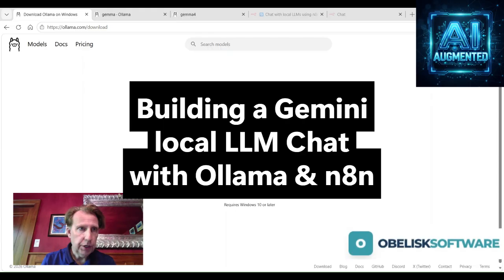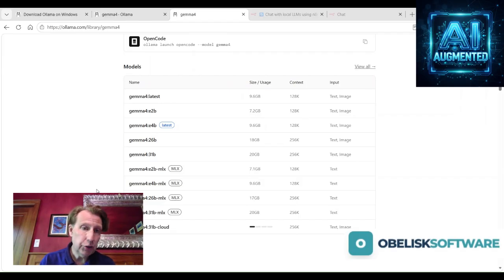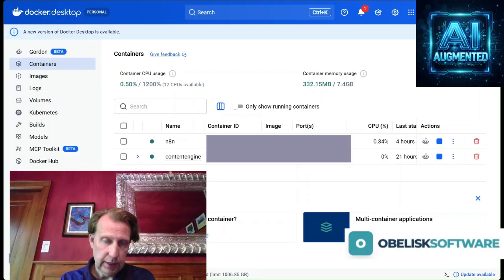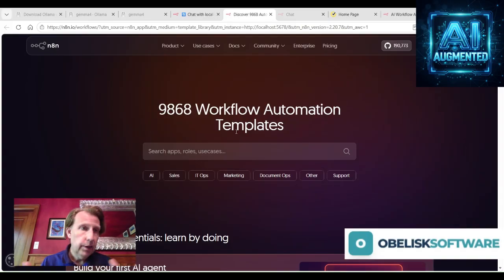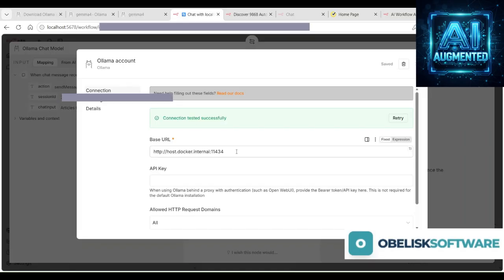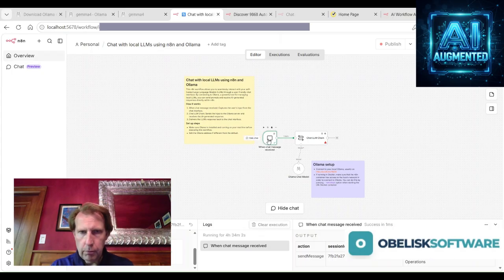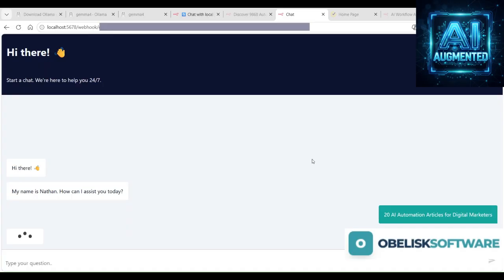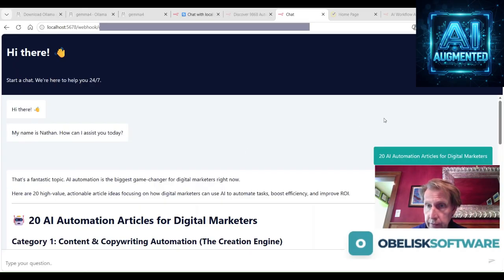Gemini Chat with local LLM and Ollama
Lower your token usage with a local LLM. In this AI Augmented Deep Dive, we use Ollama, Docker Desktop and n8n to build a Gemini chat. Gemma4 is discussed and the setup.

00:00 - Stop Burning API Credits: The Case for Local LLMs
00:24 - Setting Up Ollama: Downloading & Browsing Models
00:48 - Choosing Models: Google Gemma vs. Meta Llama
01:47 - Selecting the Right Model Size for Laptops (Gemma E2B)
02:56 - Running Docker Containers for Local AI Services
04:12 - Introduction to n8n for Workflow Automation
05:03 - Finding the "Chat with Local LLMs" n8n Template
06:06 - Configuring the Ollama Base URL & Connection Nodes
06:53 - Tweaking LLM Chain Settings & Output Formatting
07:37 - Enabling the n8n Chat Interface in Your Browser
08:43 - Live Test: Prompting Local Gemma via Localhost
09:42 - Cloud AI vs. Local LLMs: Security, Privacy & Costs
11:15 - Wrap Up & Why Local AI Protects Your Business

AI Automation: Build a Digital Workforce is available in Amazon KDP.